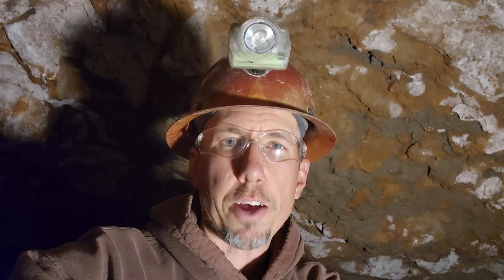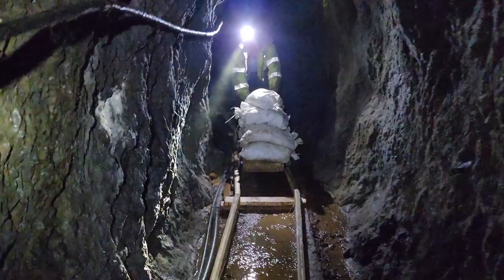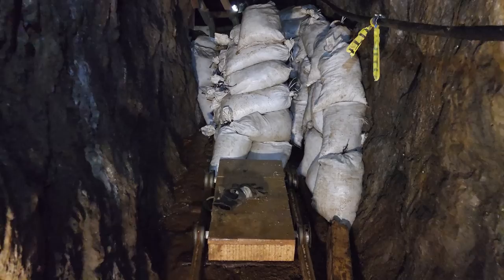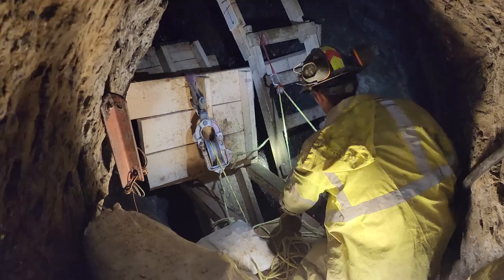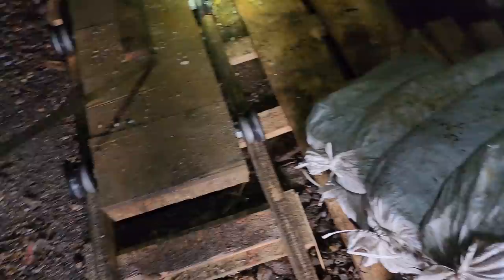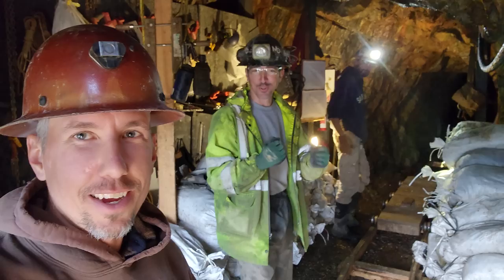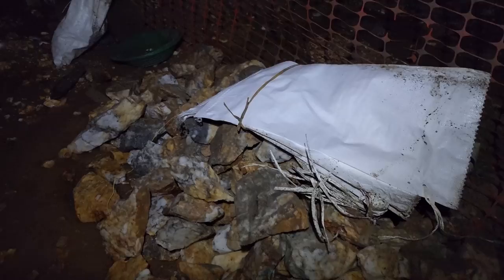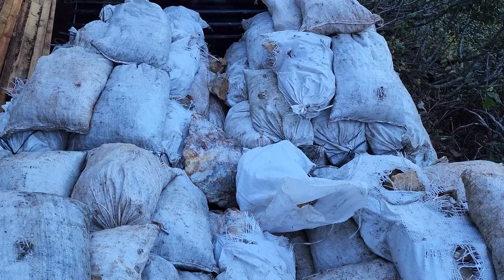Opening My Gold Mine! Part 14: End Of The Gold Mining Season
Join Jason and the dedicated crew of @mineoperator in the grand finale, "Opening My Gold Mine Part 14: Wrapping Up the Gold Mining Season."

In this conclusive episode, the team works tirelessly to complete the mucking of the last gold ore, marking the official end of Jason's gold mining season. As they close down the mine, a sense of accomplishment fills the air, but the journey is far from over.

The anticipation builds for the upcoming videos, where the real magic happens – the milling of the gold ore! Jason's quest to recover enough gold to fund the entire season hinges on the success of the milling process. Will the gold extraction meet expectations?

This episode serves as a pivotal moment, transitioning from the challenges of mining underground to the exciting phase of processing the hard-earned ore.

Don't miss the grand conclusion to an incredible gold mining season, where every ounce of effort leads to the thrilling climax of discovering the fruits of their labor.

Underground Mining Equipment:
Feather and wedge set

Smelting Supplies:
Crucibles: #4 10# fire clay

Refining Supplies:
Hot Plate

Filming Equipment:
Samsung Galaxy 22 Ultra
GoPro Hero 11